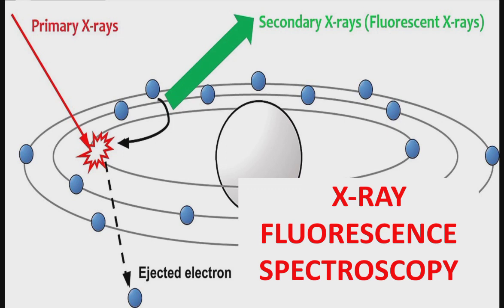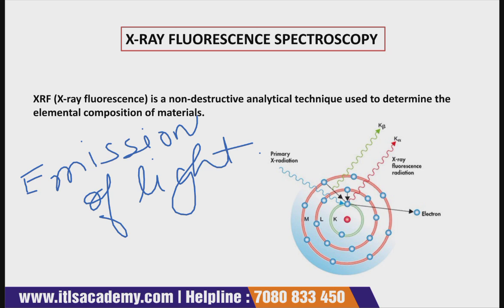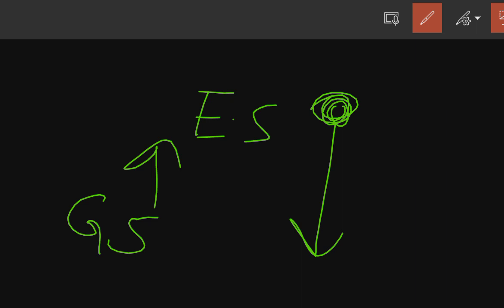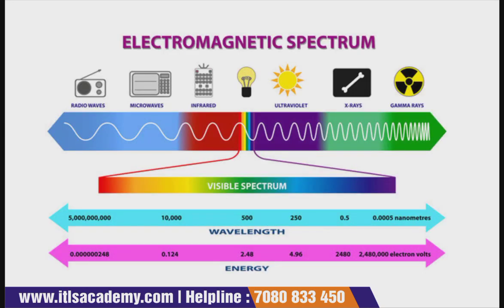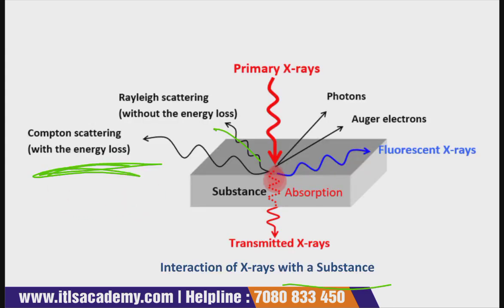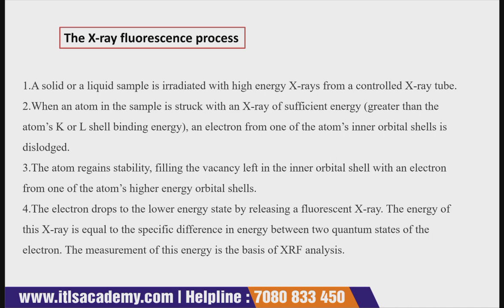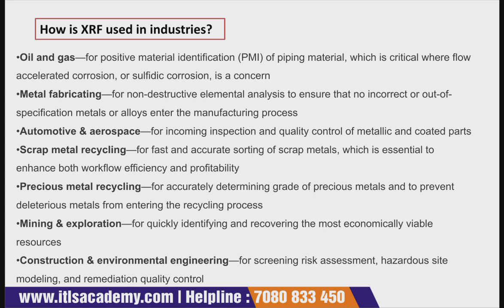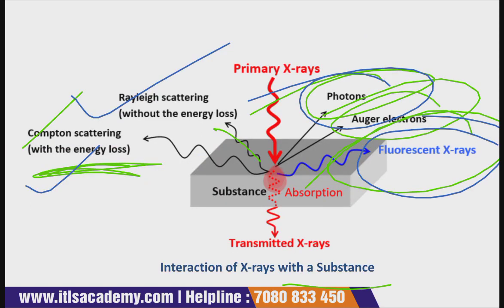Lecture 22: X-Ray Fluorescence Spectroscopy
ANALYTICAL TECHNIQUES